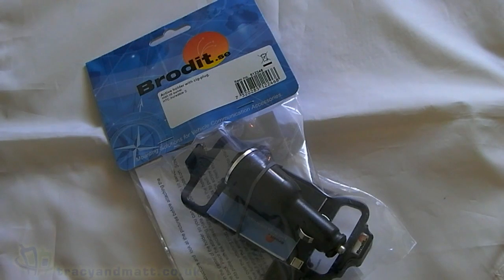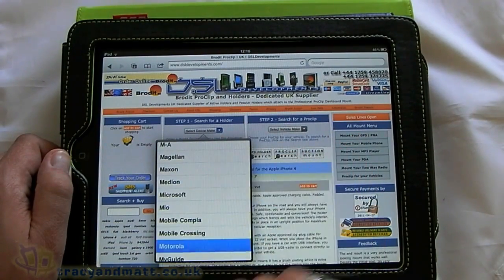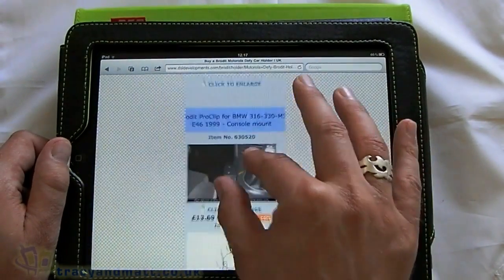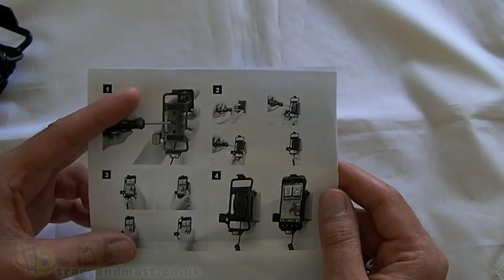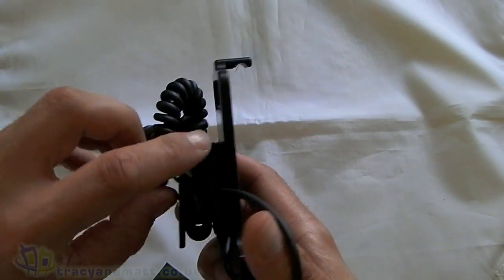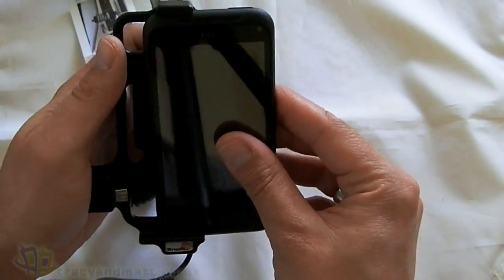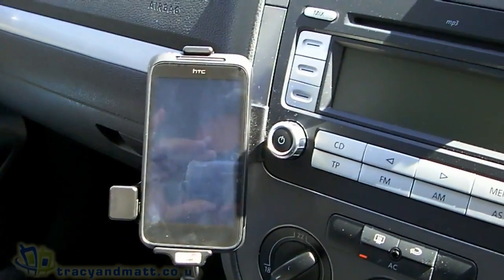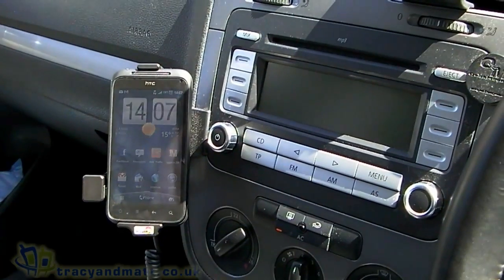Brodit ProClip for HTC Incredible S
James unboxes and installs the Brodit ProClip for the HTC Incredible S